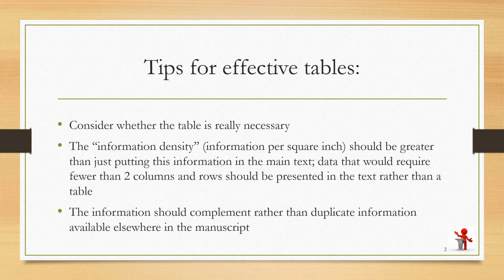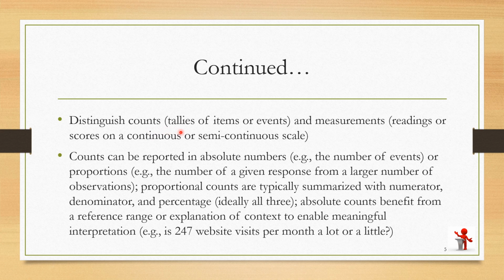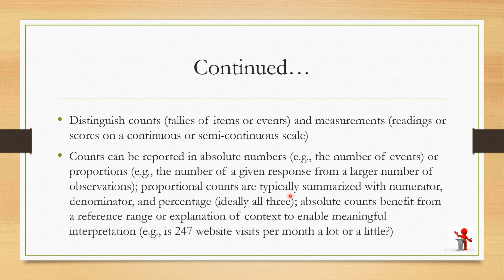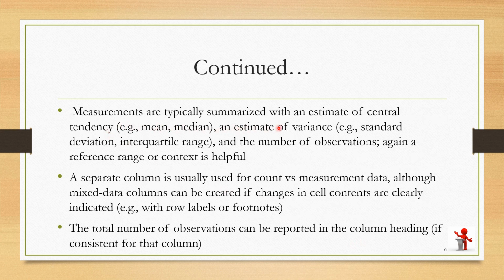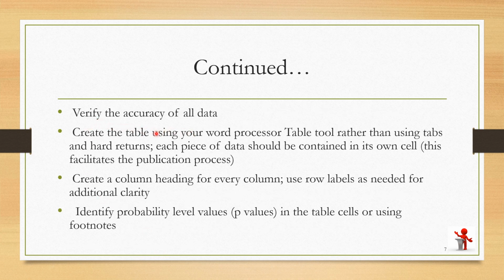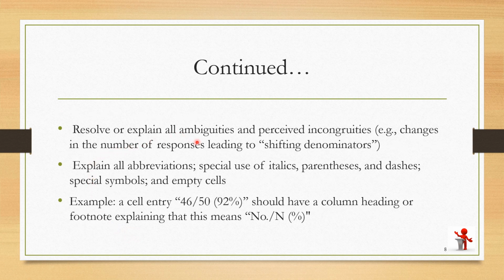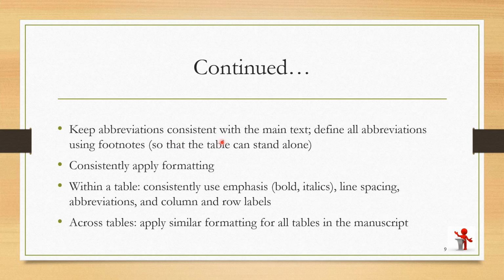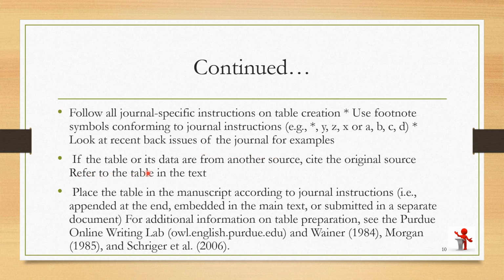Tips for manuscript tables | Nazir Ahmad